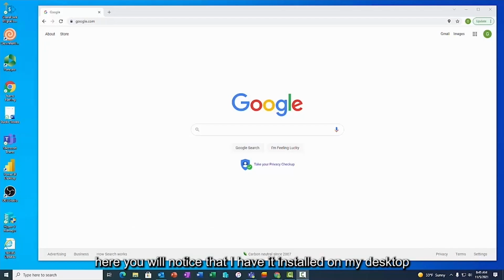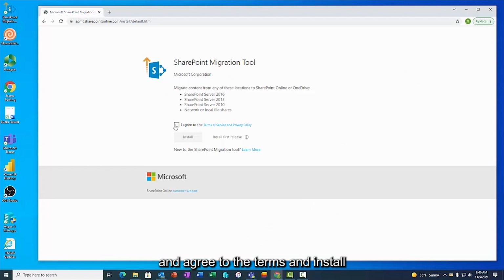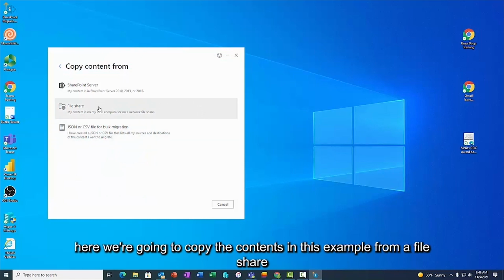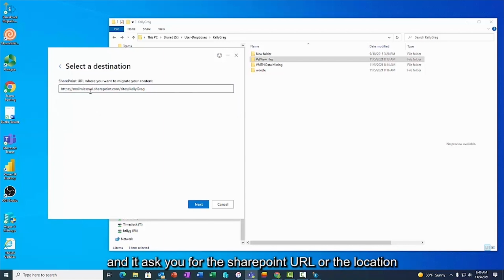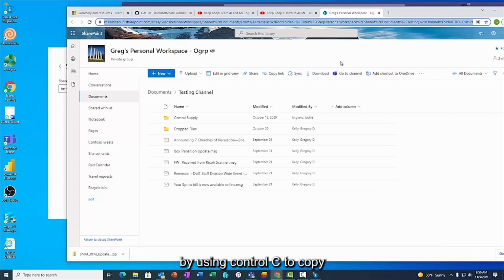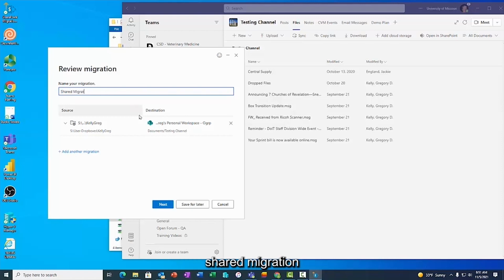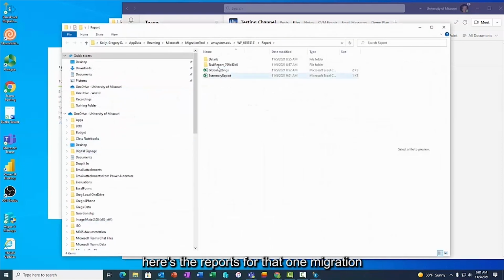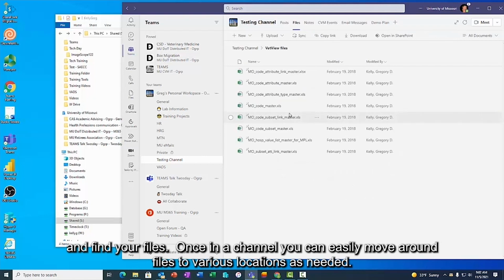This is how you DoIT – SPMT FileShare to SharePoint